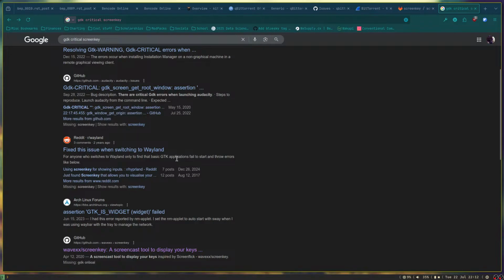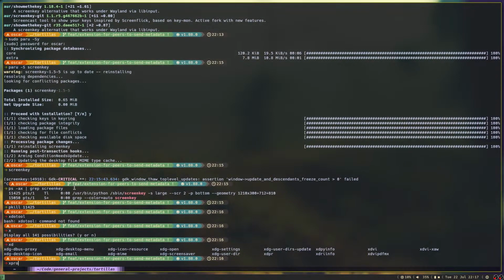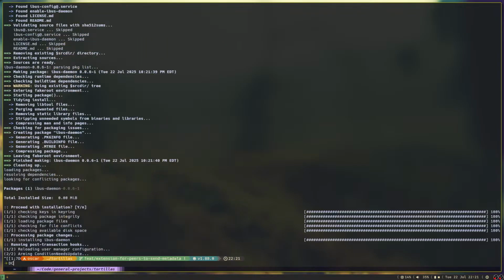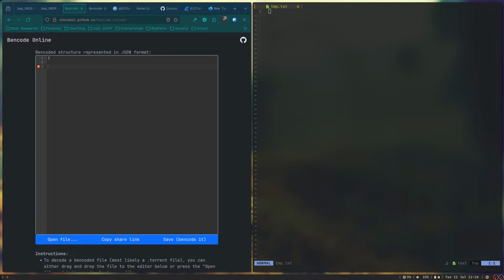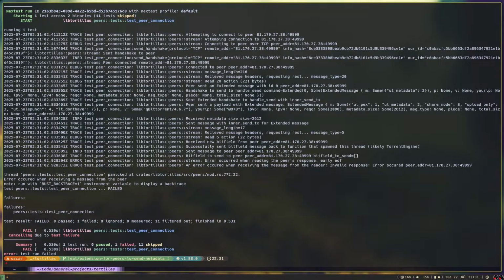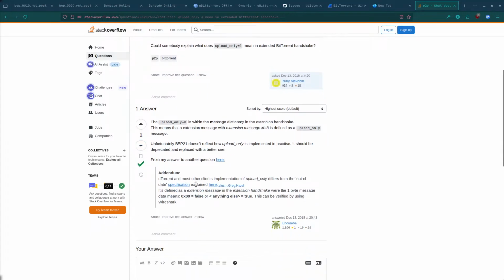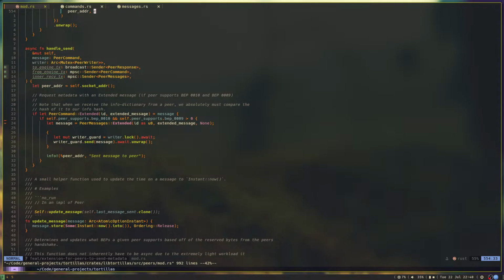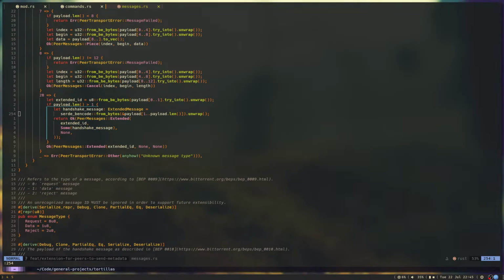trying to figure out BitTorrent (again) - short stream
if I take a minute to respond to you, it's probably my internet imploding